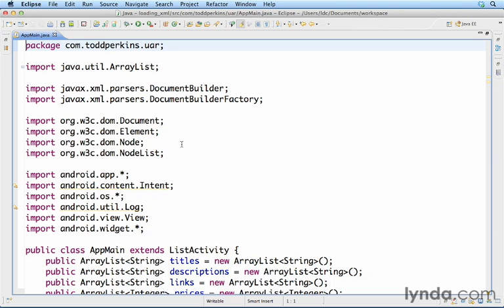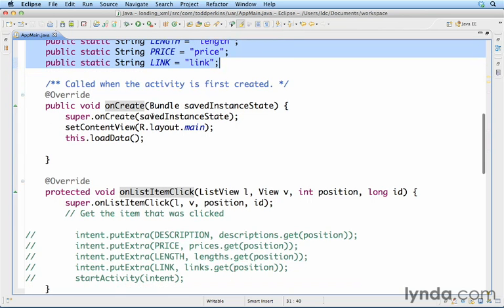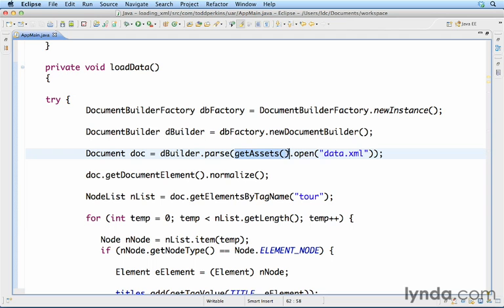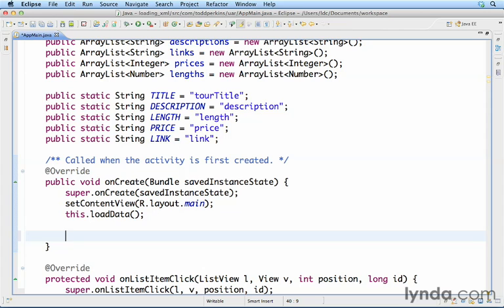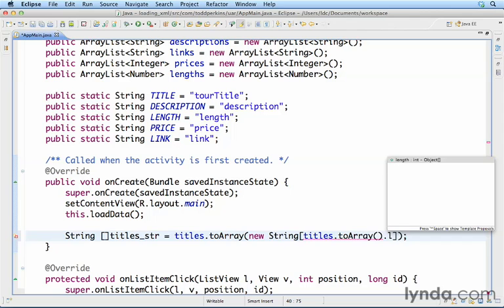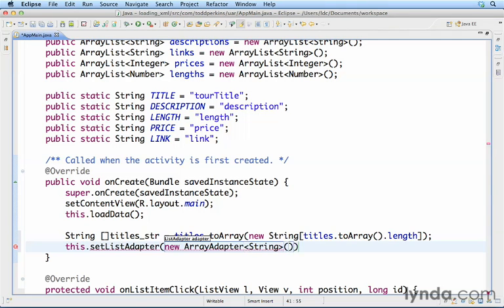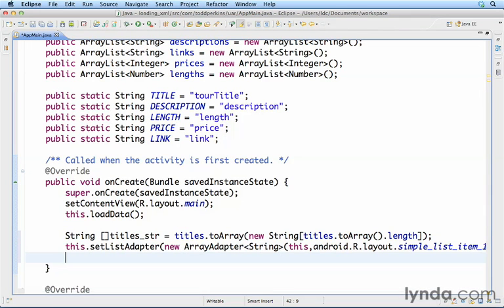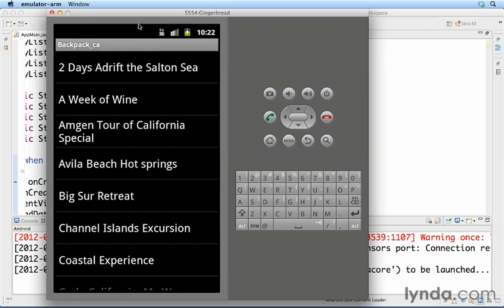94344 05 03 SC11 Loading